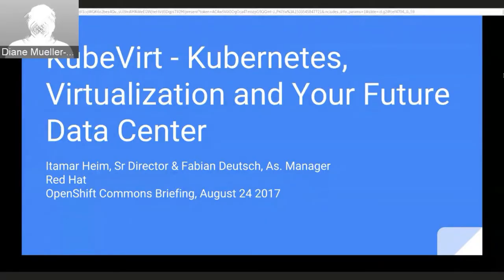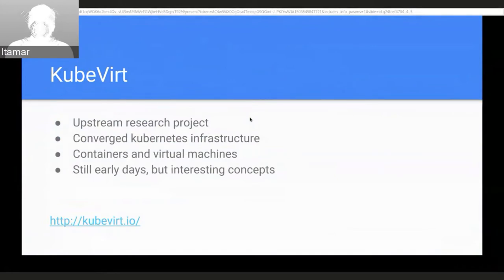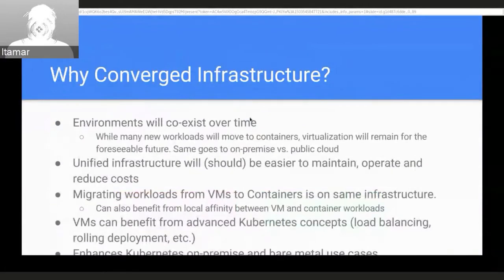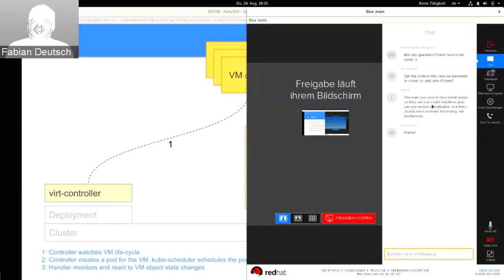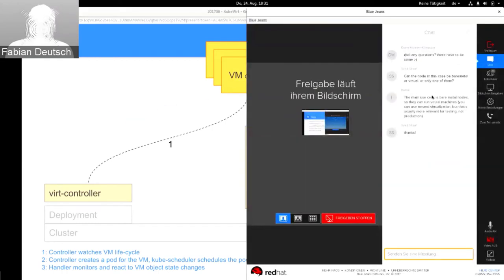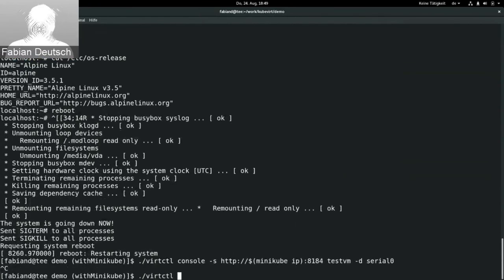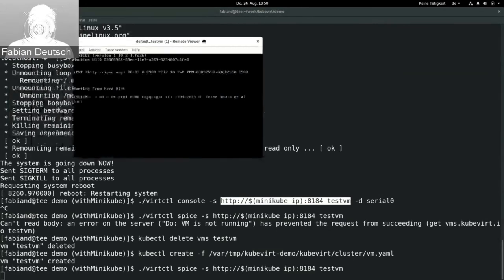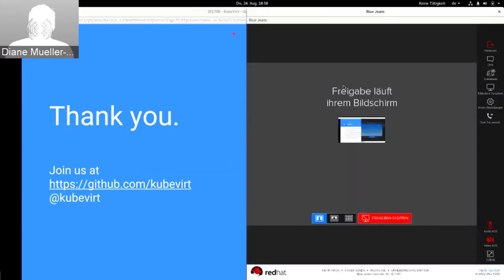OpenShift Commons Briefing #92: KubeVirt - Kubernetes, Virtualization, and Your Future Data Center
Kubernetes is a great orchestration tool for containers, but why stop there? Containers and virtual machines are going to coexist in the data center. Let’s re-envision our virtualization and cloud solutions with Kubernetes as a single underlying platform.

In this briefing, get an introduction to KubeVirt – a project to converge the future data center using Kubernetes as its infrastructure. We cover how we are implementing a caring and stateful environment to run pet VMs in containers on top of Kubernetes – without contradicting its core assumptions. We also discuss gaps and how we plan to tackle those, drawing on our experience with KVM and caring for pet VMs (and cats) for many years. The session also includes a demo of how we are doing this today and where we want to go next.